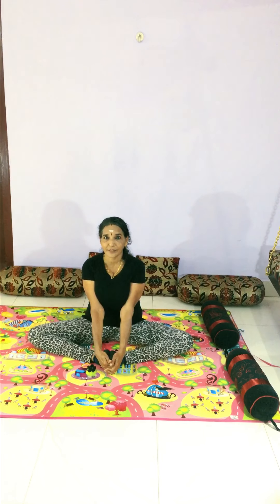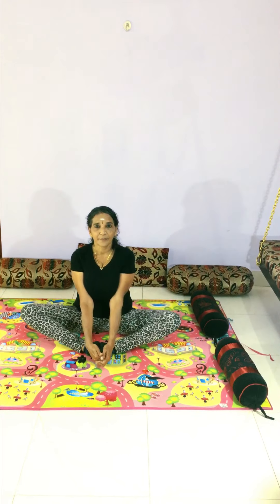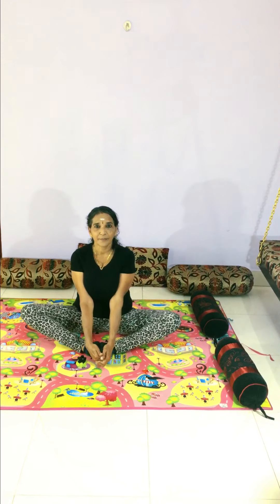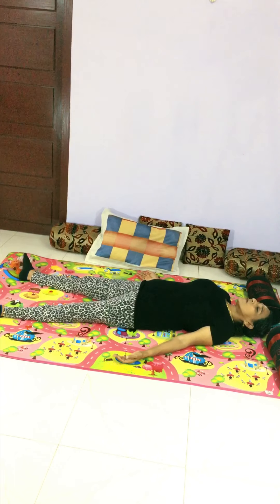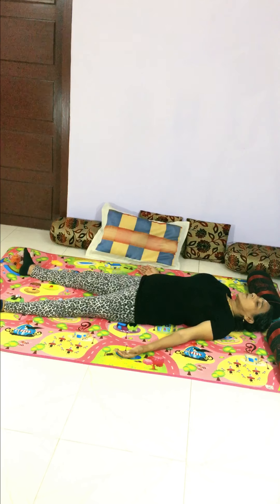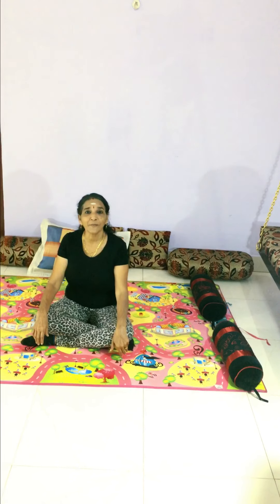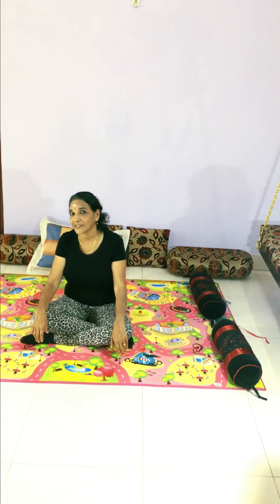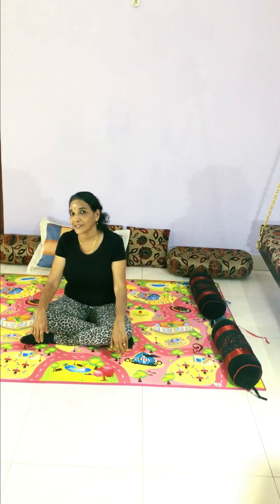Daily yoga controls blood pressure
Breathing,
Butterfly exercise,
Badhakonasana and relaxation.